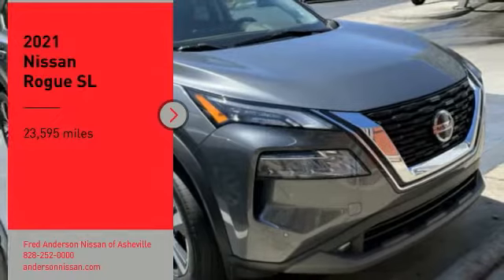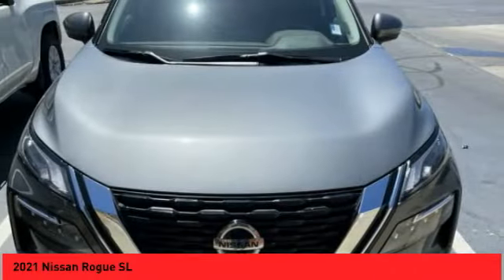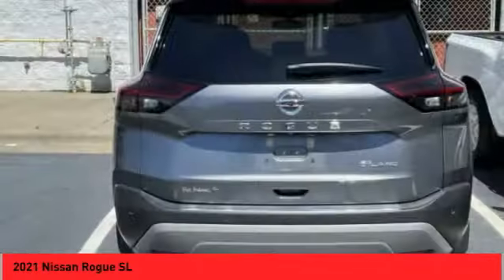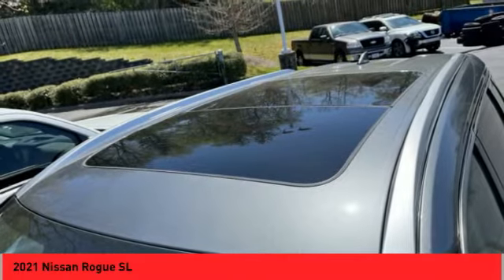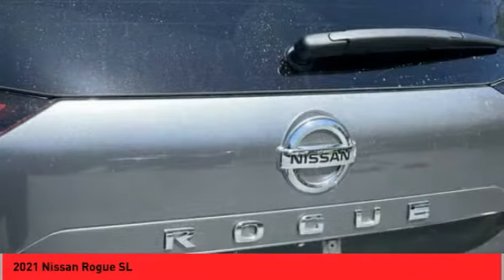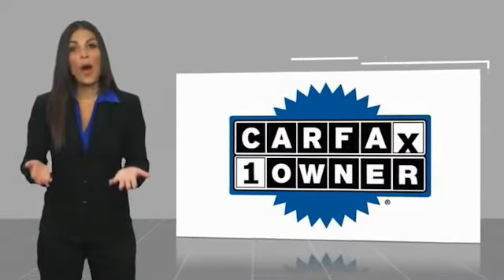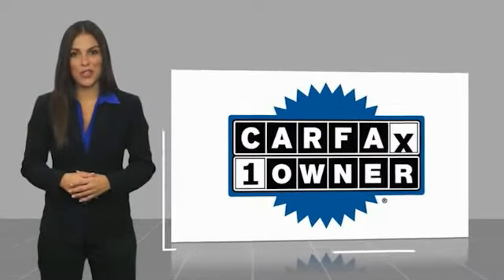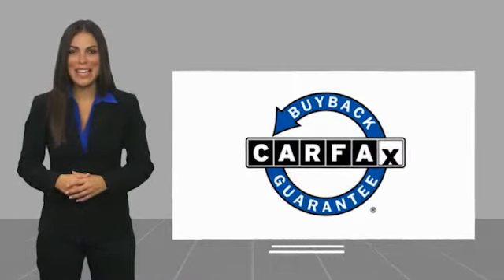2021 Nissan Rogue Asheville NC NC124667A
2021 Nissan Rogue SL

Recent Arrival! CARFAX One-Owner. Clean CARFAX. 2021 Nissan Rogue SL Gun Metallic **Available at Fred Anderson Nissan of Asheville. Call us today at **, *Still Under Factory Warranty**, * FREE OIL CHANGES!, LOCALLY OWNED AND SERVICED!, FULLY SERVICED!, TWO KEYS!, Bluetooth, Android Auto, Apple Carplay, Keyless Entry, Back Up Camera, Still Under Factory Powertrain Warranty**, Front & Rear Sonar, Nissan Door To Door Navigation, Premium Package, ProPILOT Assist +, SiriusXM Traffic.AWD CVT with Xtronic 2.5L I4 DOHC 16V 25/32 City/Highway MPGQualifying Non-Certified Used Nissans bought here and serviced at a FAMILY STORE receive our FULL ANDERSON FAMILY PLAN at NO COST to YOU! Our full family plan includes: 3-Day Vehicle Exchange*Lifetime Oil Changes*Lifetime Service Loaners (with $300+ Service)*Lifetime Car Washes(with Service)*MUCH MORE! (Value exceeds $1,000 in first years of ownership) Call us at , go or visit us at Fred Anderson Nissan of Asheville - 629 Brevard Rd Asheville, NC 28806 to learn more! Our # 1 goal is to help you find the vehicle you love at a price you can afford wrapped in a deal you don't want to walk away from. All prices exclude tax, tag, license, title, and registration for your state; NC inspection (up to $30 on used vehicles), and admin ($649) fees. All vehicle internet pricing is subject to change and requires standard financing through NMAC. From time to time in the transfer of data on the internet there are errors, the dealer is not responsible for errors in advertised price. See dealer for complete details.Welcome to Fred Anderson Nissan of Asheville - We're so happy you're here! Whether you stopped by because you are looking for a reliable, honest Nissan dealership in NC, or you're just browsing for your next dream car, we are ready and willing to do whatever we can to help make your experience a truly exceptional one. We typically stock over 300 new and 100 used vehicles DAILY and work w